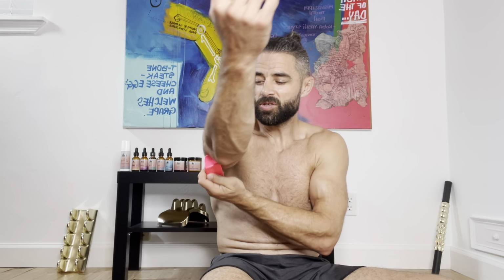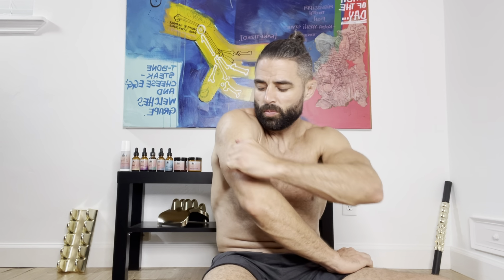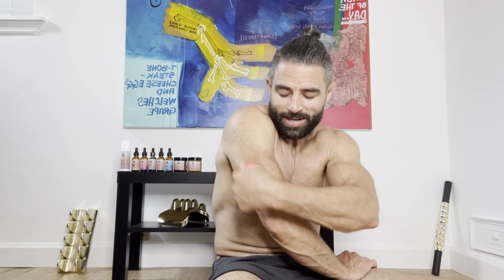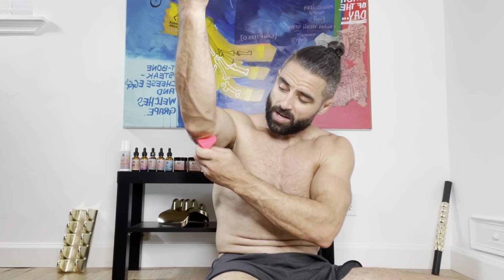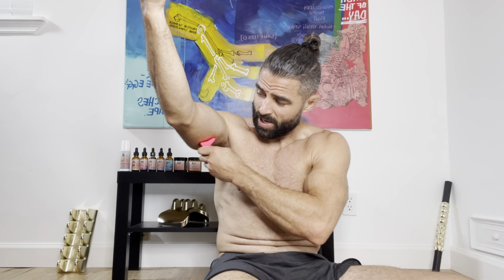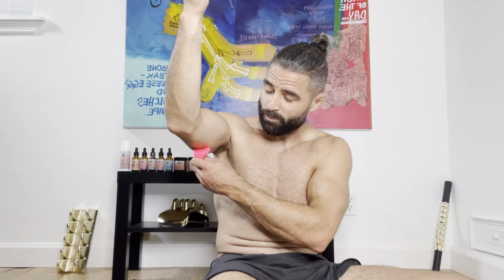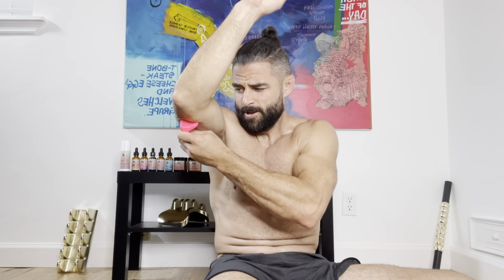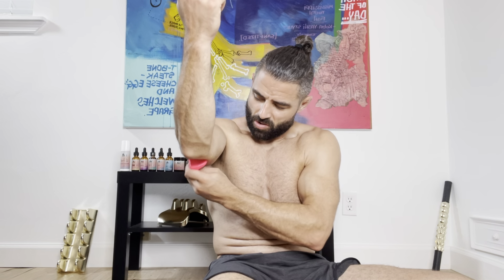How To Use The Pso Mini On Your Tricep | Massage Tool I PSO RITE I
👉 PSO-RITE is the best full-body massage product. It is ideal for accessing trigger points and releasing hard-to-reach muscles in the body. Think of it as a 24/7 massage therapist and personal massager you can take anywhere. PSO-RITE's unique design mimics the hand and elbow, making it easy to press deep into the psoas, shoulders, hamstrings, calves, thighs, inner groin, glutes, lower, mid or upper back, rotating cuffs, neck, chest, and massage hard-to-reach areas. PSO-RITE is manufactured and patented in the United States.

👉 In this video we have shown you how you can give your tricep a relaxing self massage at home with our PSO mini ..PSO Mini is a full body self-massage tool that relieves tight muscles. Throw it in your bag or backpack, you'll always have a massage tool close at hand.Available anytime you need it, wherever you go.Patented design mimics two fingers or a thumb. Think of it like a handheld massage therapist you can access 24/7 while you control the pressure and placement.It targets deep, specific...Use it on your shoulders, hamstrings, calves, thighs, inner groin, glutes, lower/mid/upper back, rotator cuff, neck, and chest.

CUSTOMER REVIEW!
I love the fact that this mini massager is compact and best one in the market.. I always keep one on me for the office and one at home. Not only is it great for relieving elbow pain but it works wonders on other pain on the body. I usually use it after a heavy work out session. The quality of the product is great and I love PSO products.

Please take a second and say ‘Hi’ in the comments and let me know your thoughts on the video… It

BUY OUR PRODUCTS FROM WALMART! 🖇️

PSO- EVERYTHING

PSO- BACK

PSO- SPINE

PSO- NECK

PSO- STICK

PURCHASE OUR PRODUCTS FROM AMAZON 🖇️

BREATHWORK APP Recommendations⬇️ 🖇️

Science of Breathwork
- Activates your sympathetic nervous system
- Unlocks emotions, creates space, and elicits physical responses such as tingling
- Rapid breathing mixed with breath holds quickly changes your body's biochemistry levels, altering the amount of CO2 and O2 available
- Breath holds build-up CO2 that allows O2-rich blood to exchange into your organs.

HASHTAGS!